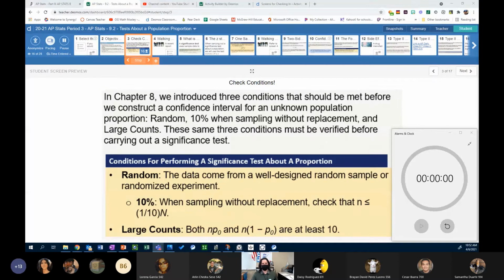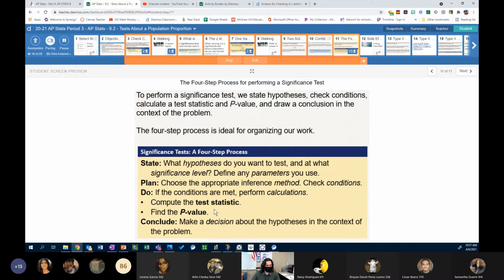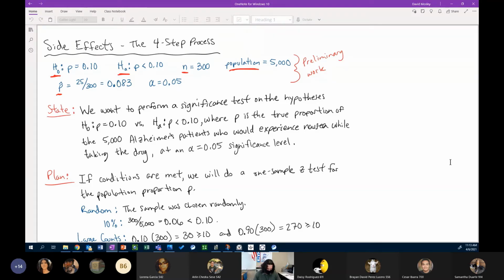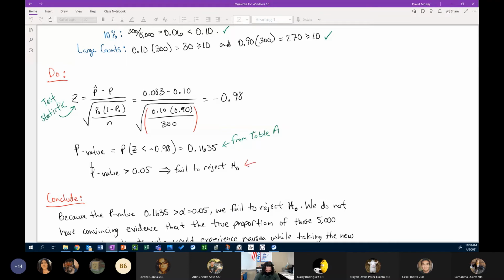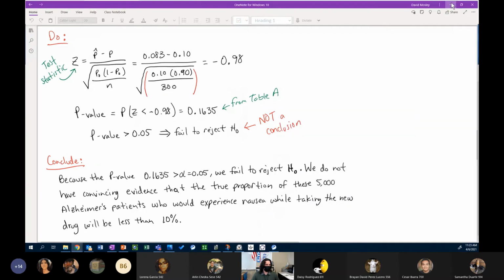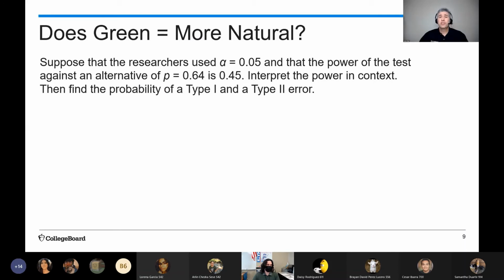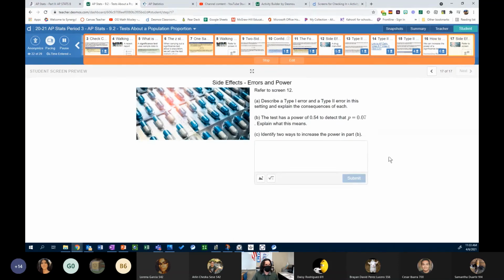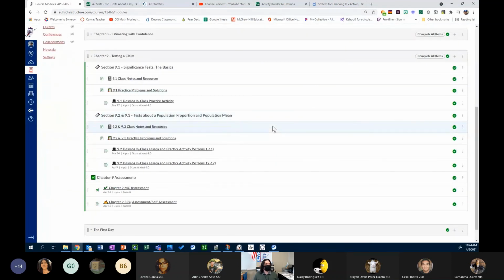OGHS AP Stats - Period 3 Live Meeting - 4/6/21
In today's class, we completed our lesson on section 9.2 - Tests about a Population Proportion. We first reviewed the key concepts from the first part of the lesson, and then completed the second part of the Desmos activity.